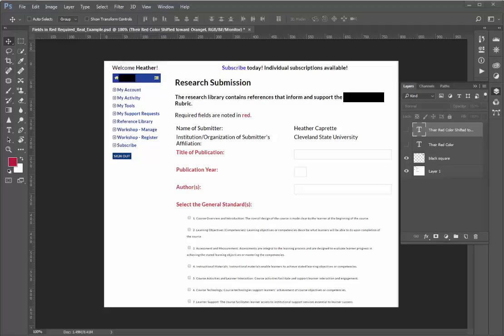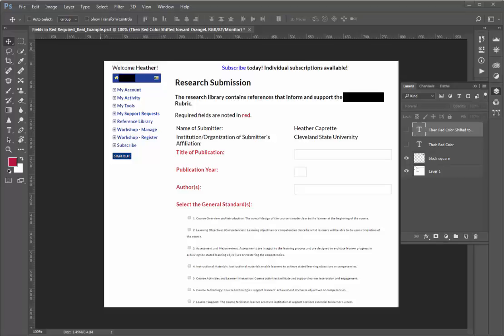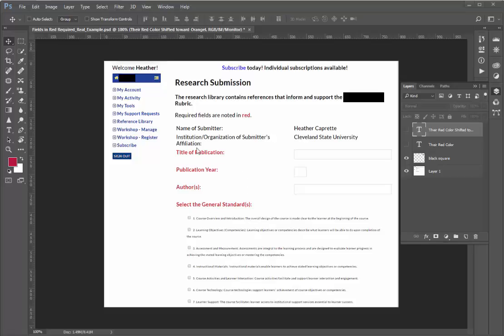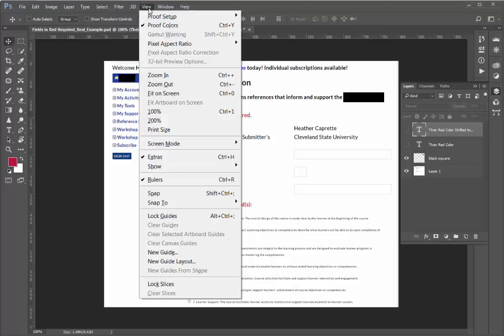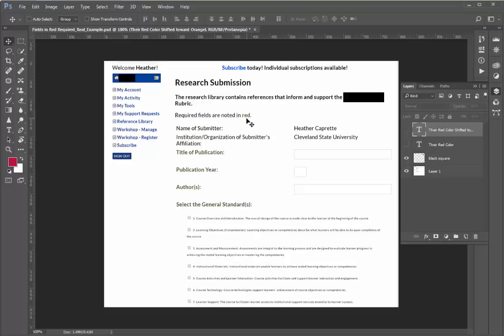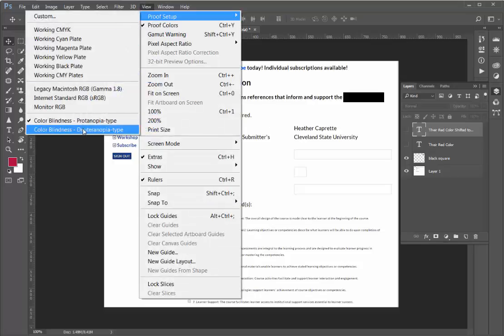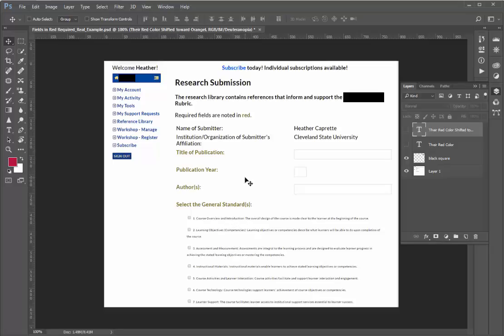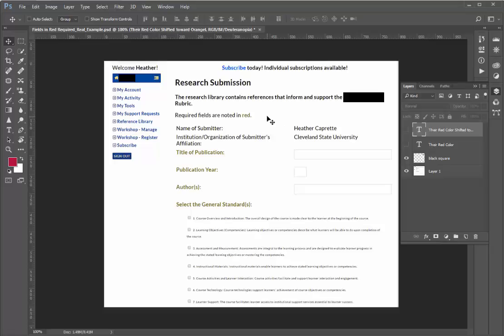Photoshop Colorblindness Simulation Proof Tool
An introduction to Photoshop's color proofing tools to simulation Protanopia and Deuteranopia.